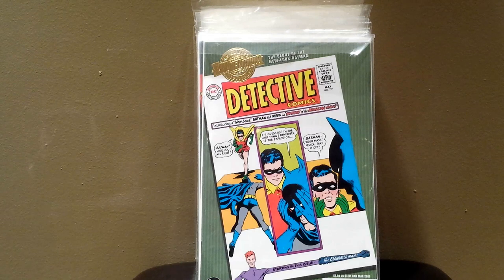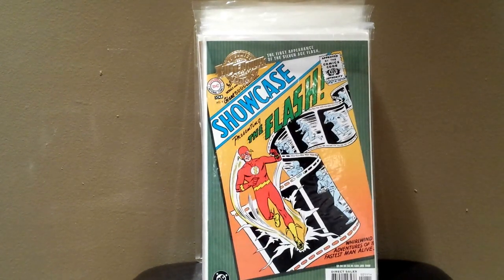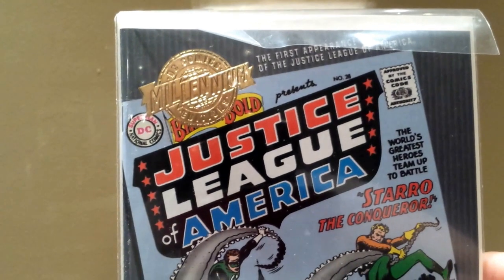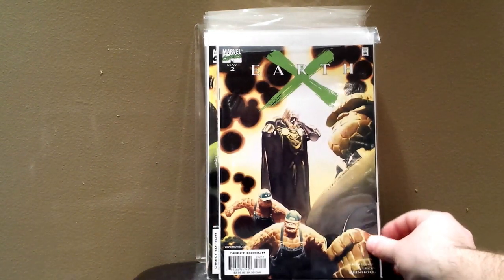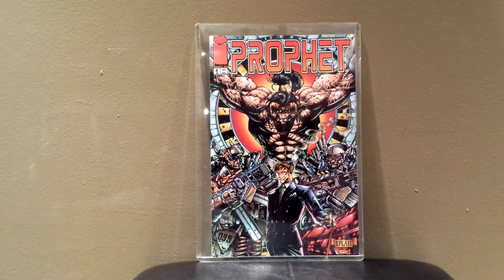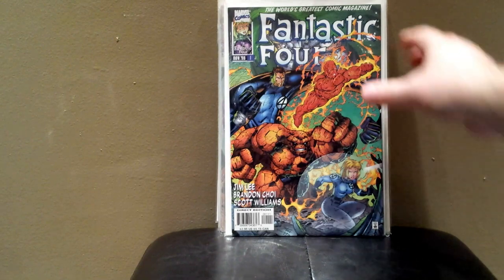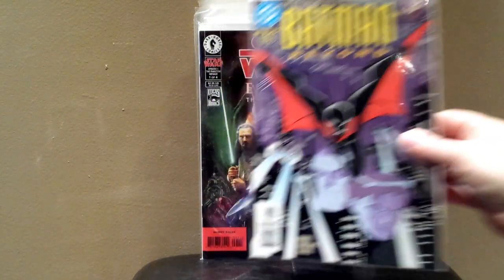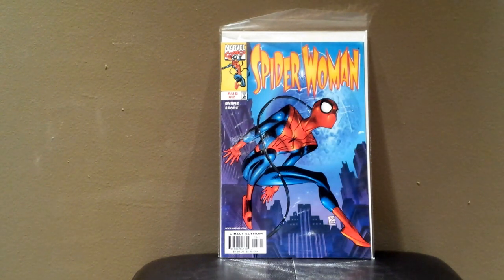A Box Of Mystery Comics I Found In My Closet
Was looking through my bedroom closet and came across a small box of comics I thought I would share with you all.